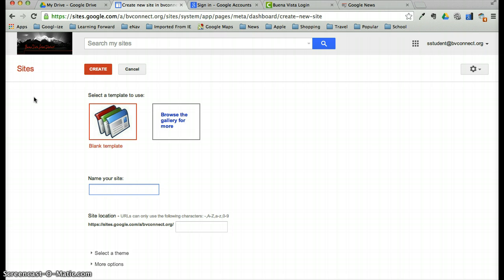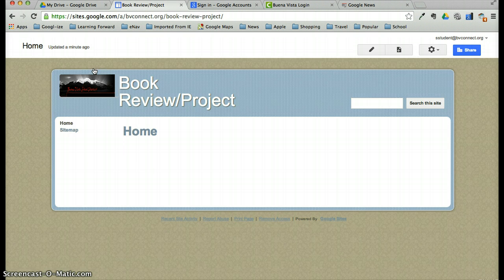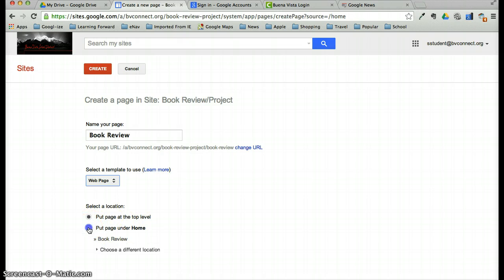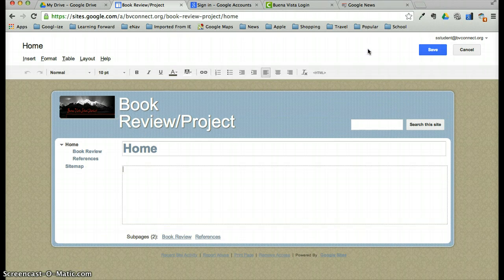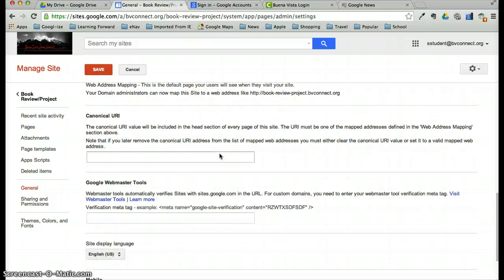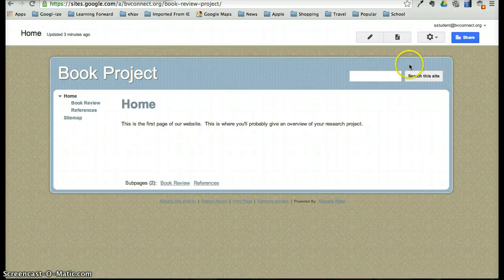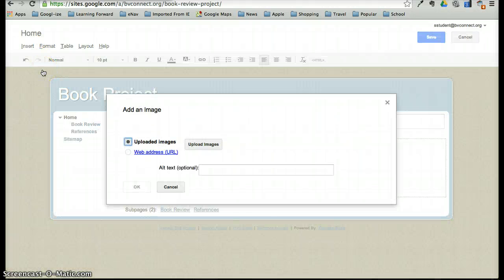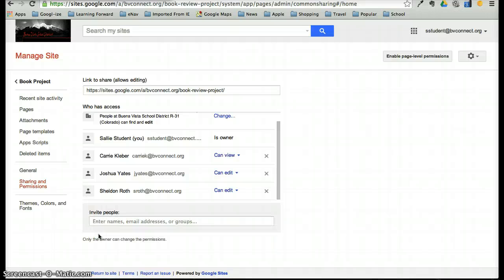Intro to Google Sites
Brief how to video for creating web sites